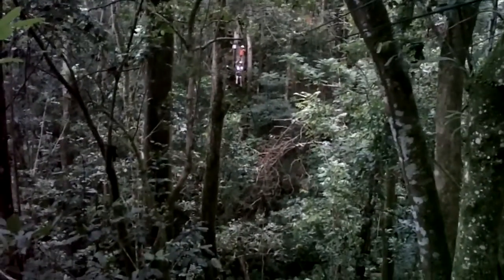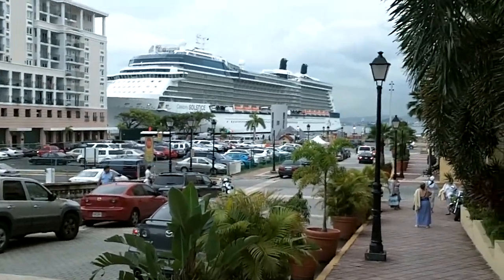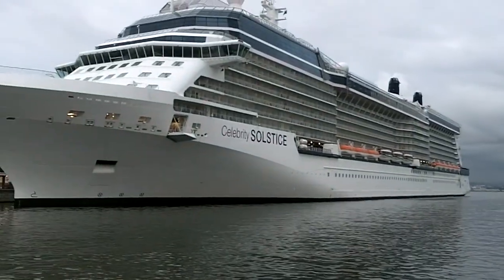San Juan movie